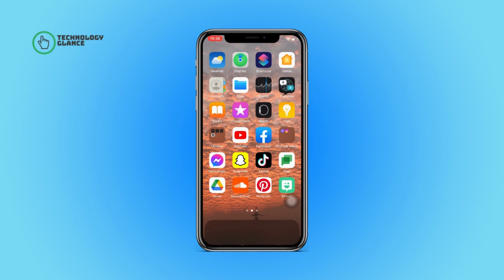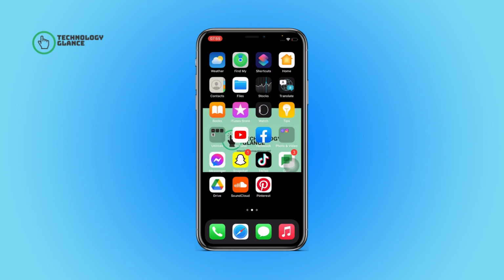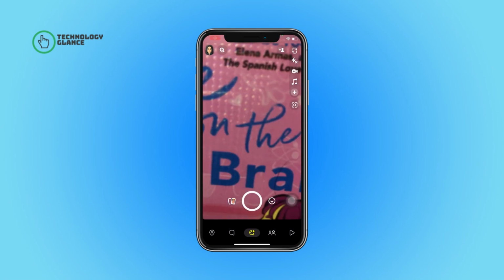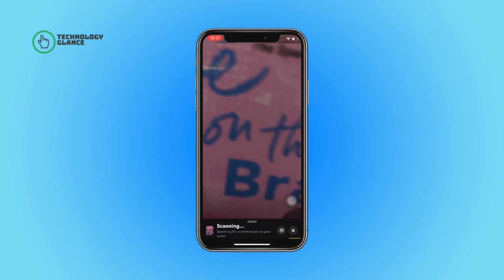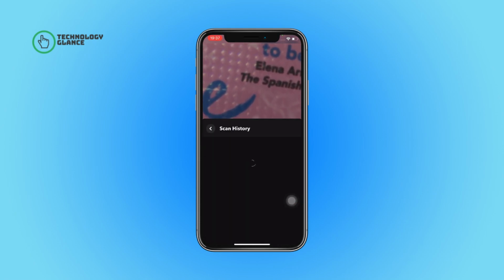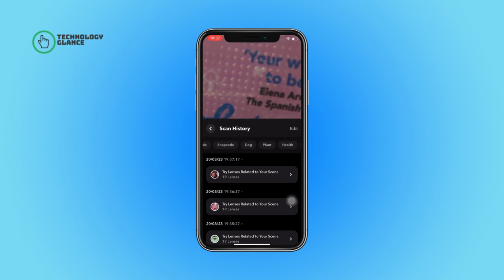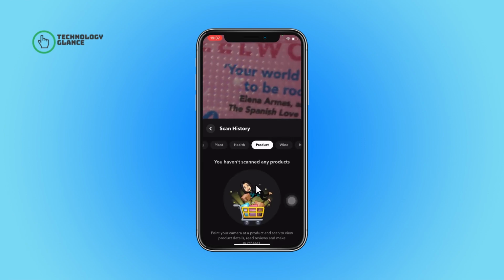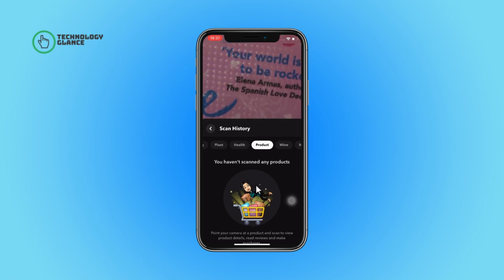How to View History of Products Scanned on Snapchat | Technologyglance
Welcome to our tutorial on how to view the history of products you've scanned on Snapchat. With the rise of social media and e-commerce integration, Snapchat has introduced a new feature that allows users to scan products and instantly see their information, including pricing, availability, and purchasing options.

However, have you ever scanned a product on Snapchat and forgot what it was? Or maybe you're interested in going back to a previously scanned item to make a purchase. In this video, we'll show you how to easily access your product scan history on Snapchat.

Here, we'll show you how to view your scan history, including the date and time of each scan.

Whether you're a frequent Snapchat shopper or just curious about this feature, this tutorial will help you navigate your product scan history with ease.